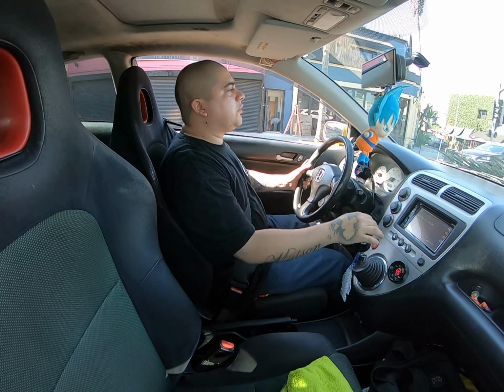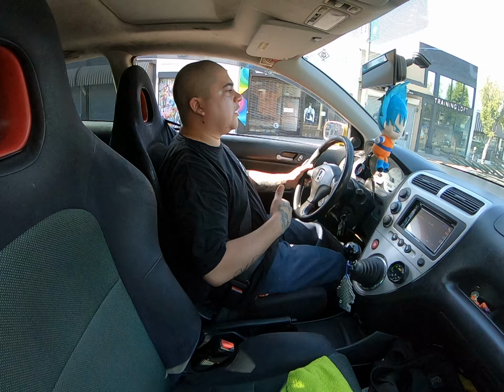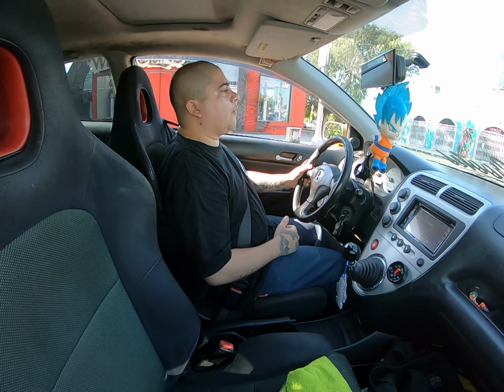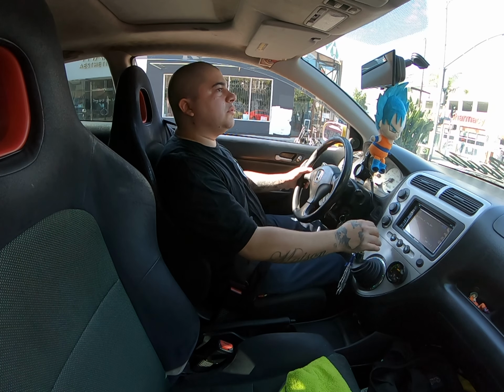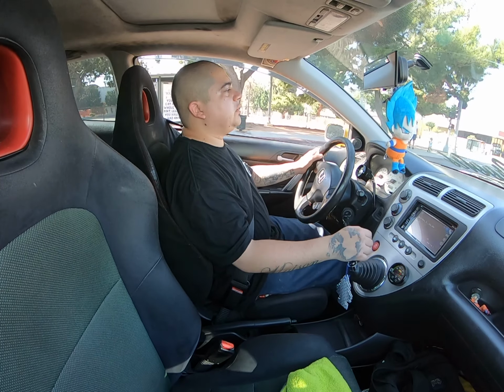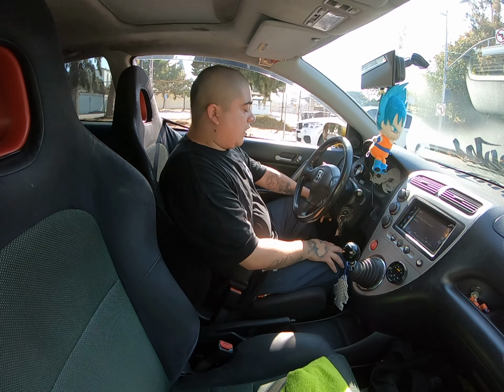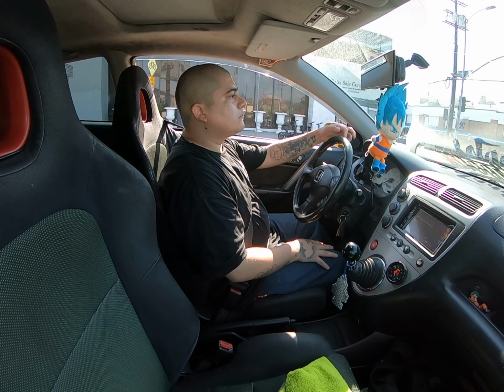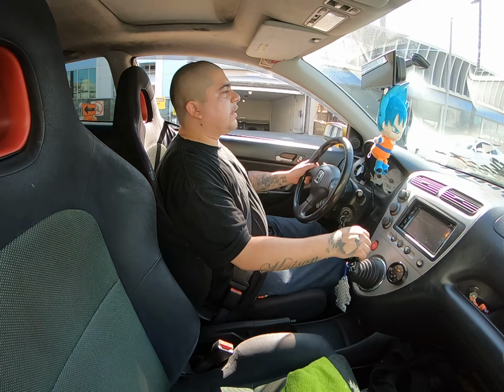JDM EP3 CRUISE PT:1 ( LORD BEERUS )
THIS IS PART ONE OF THE CRUISE MAKE SURE TO SMACK THAT LIKE AND SHARE IT WITH YOUR FRIENDS IF YOU GUYS ENJOYED THIS TYPE OF VIDEOS MAKE SURE TO SMACK THAT LIKE YURRRRRRR